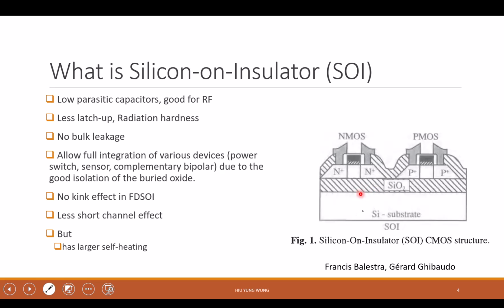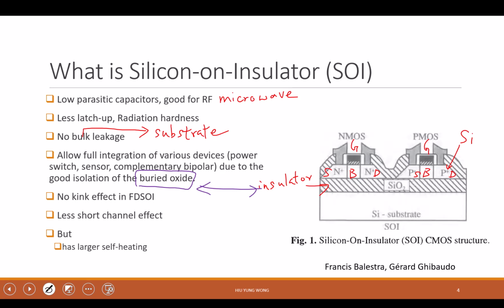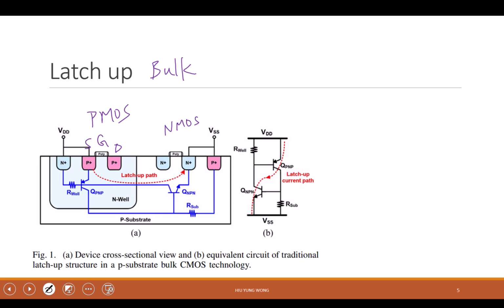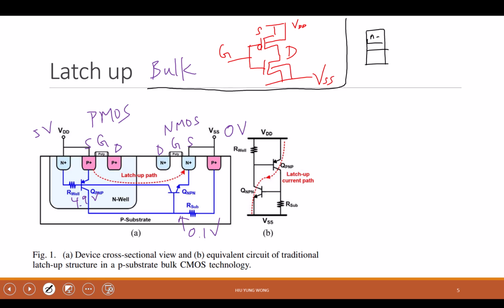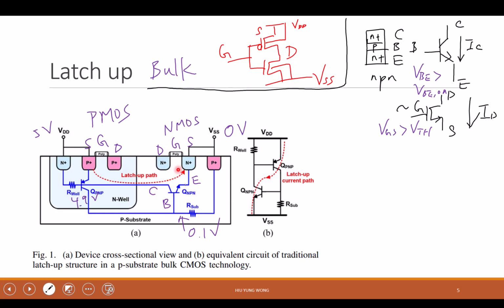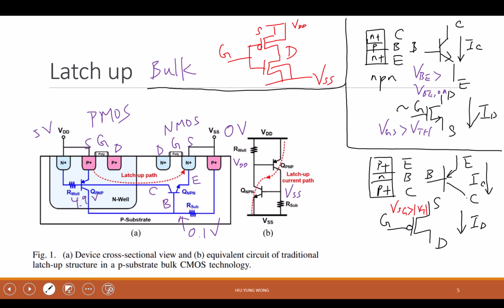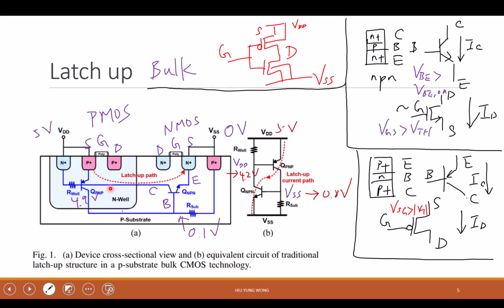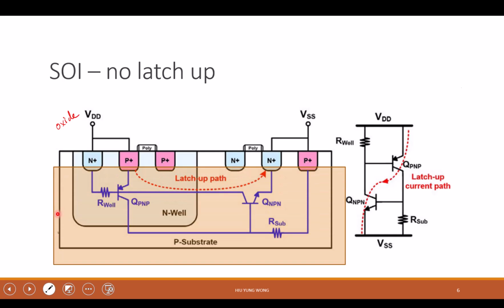L7A - Silicon on Insulator SOI and Latch Up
Silicon on Insulator SOI and Latch Up and Parasitic Bipolar Transistors